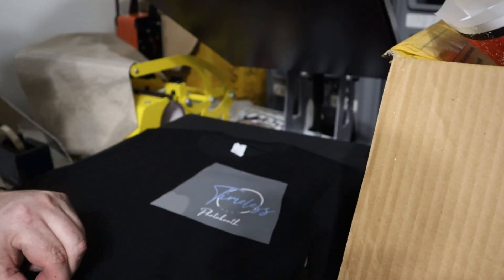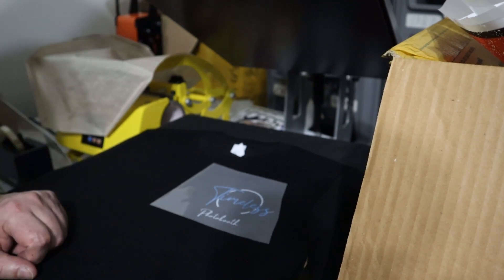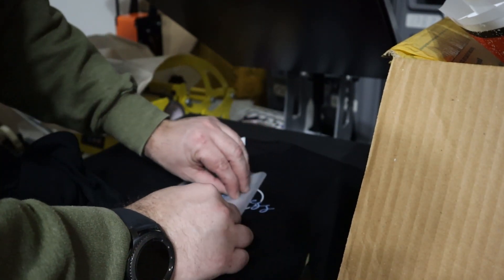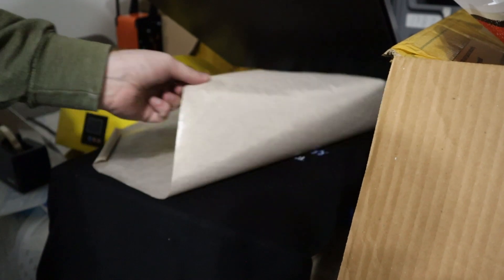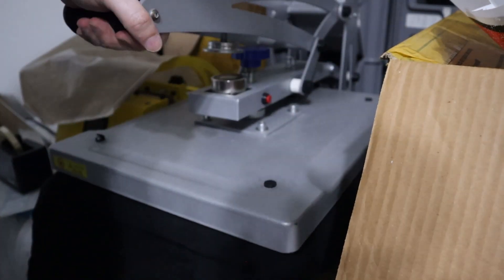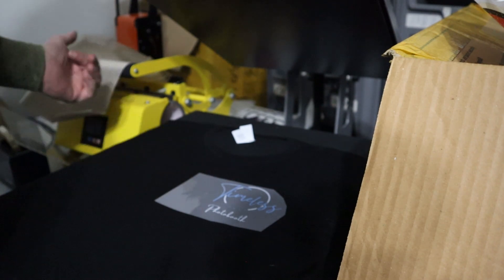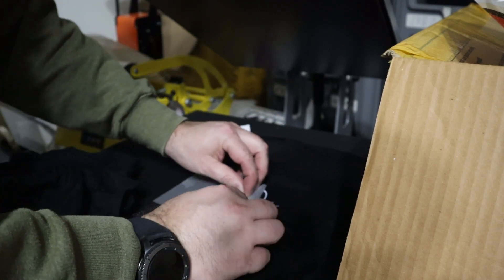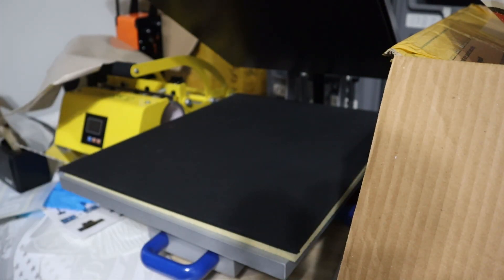Rush Order Photo Booth Shirts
This video I show some new film and powder
here is some of the stuff I use
3 inch wood coaster

Honeycomb cutting board

3inch wood coasters

GVM 800D II lights

Colored thermal labels

ear phones replacement

LED light

4" x 6" Direct Thermal Labels

Sticker Sheets

Butcher Paper

Sublimation Paper

Heat Tape

Heat Gun

Epson ET15000

lamination pouches

Pressure Washer
led cob
heat sink
power supply
other led
Shrink Wraps
Bananasandpickles.com